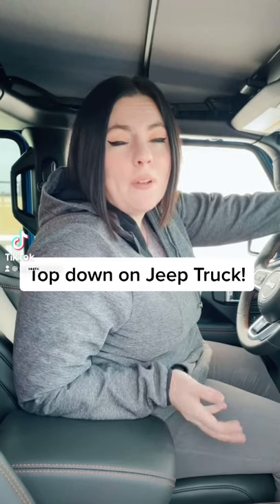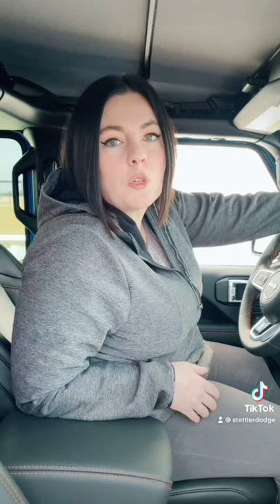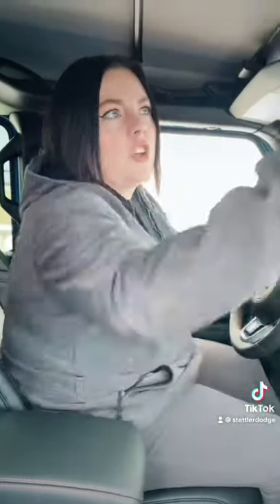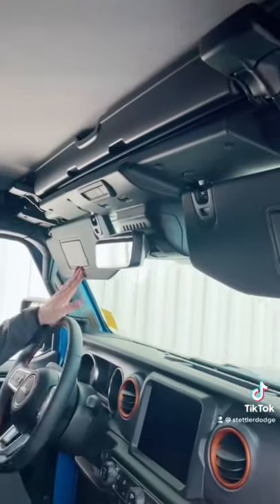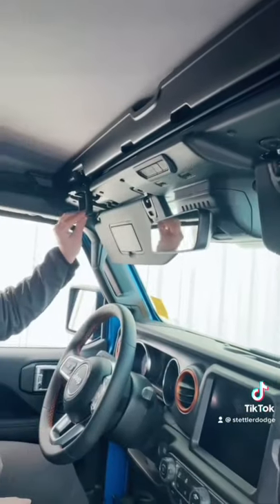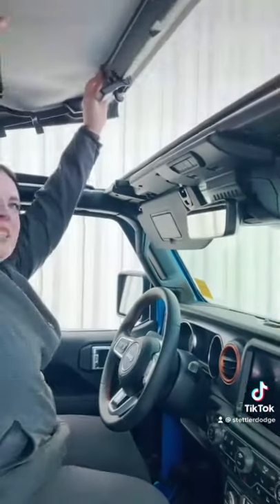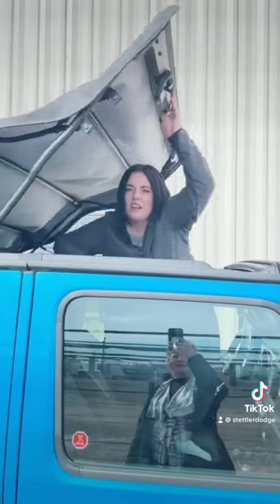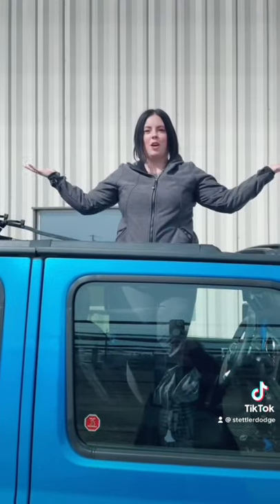JEEP GLADIATOR TOP DOWN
See how easy it is to put the top down on this soft top 2021 Jeep Gladiator Mojave!